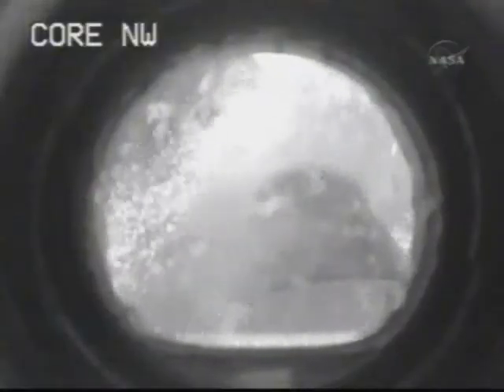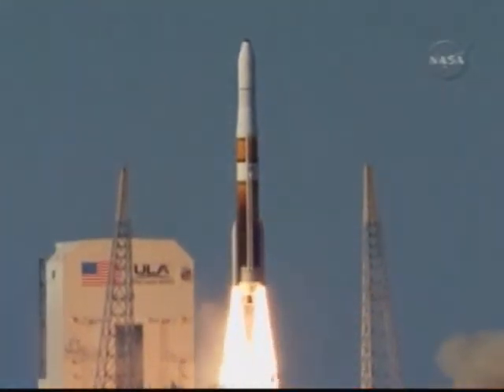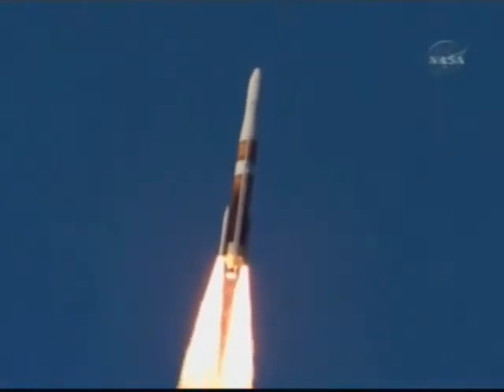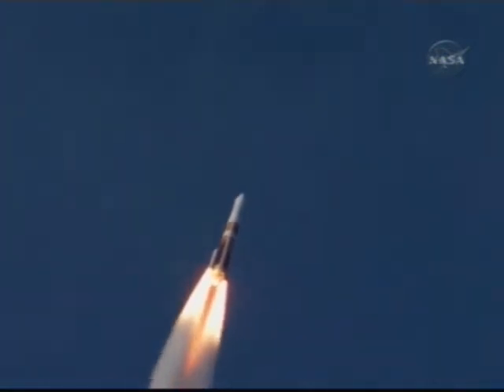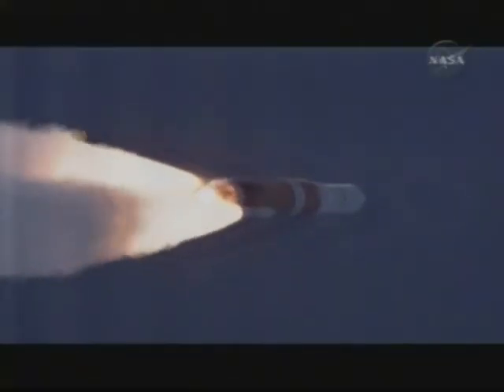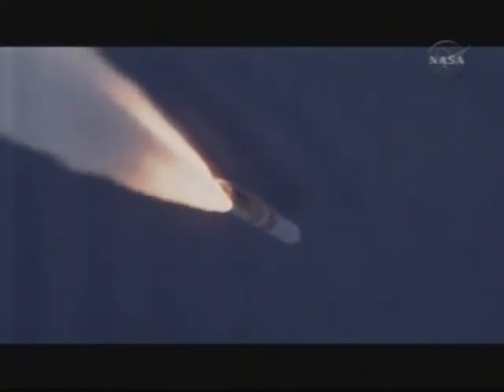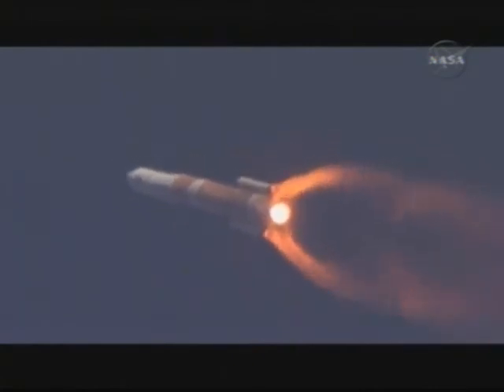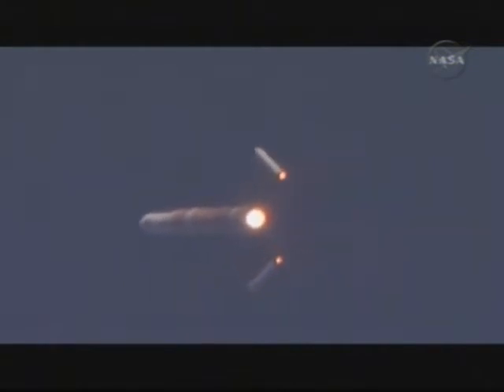GOES-O Satellite launch atop a Delta IV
The Delta IV carrying GOES-O lifted off at 6:51 p.m. EDT from Launch Complex 37 at Cape Canaveral Air Force Station in Florida.

After reaching orbit, GOES-O will become GOES-14. The satellite will be used to monitor and predict weather, measure ocean temperatures, perform climate studies, and detect hazards with its emergency beacon support and Search and Rescue Transponder.

GOES-O was built by Boeing for NASA and the National Oceanic and Atmospheric Administration. Mission lifetime is expected to be 10 years, eight of which will be operational.